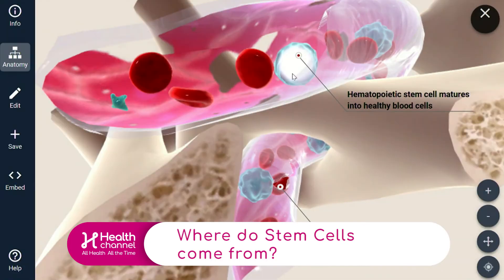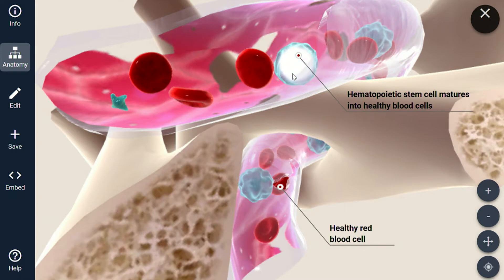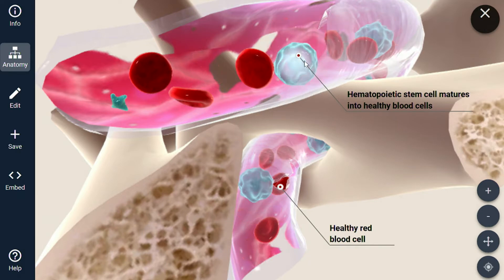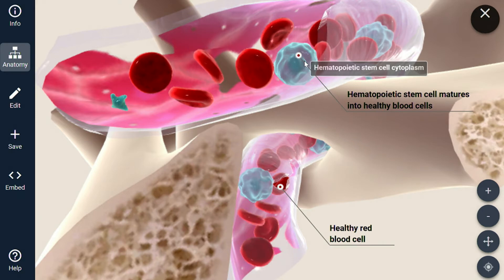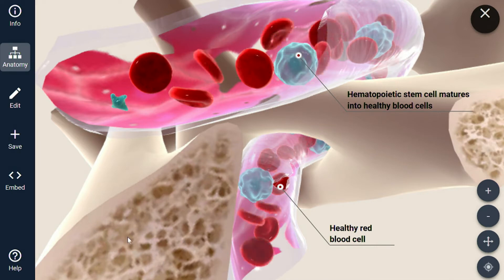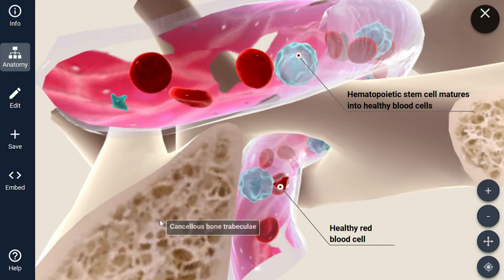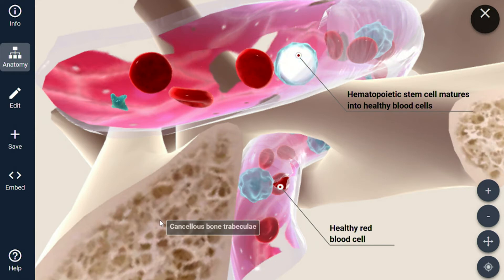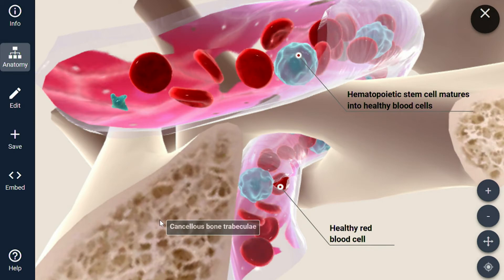Origin of Stem Cells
With a digital imaging, Dr. Michael Swartzon, Primary Care Orthopedics & Sports Medicine Physician with Miami Orthopedics & Sports Medicine Institute, explains where stem cells come from.

The stem cells can turn into anything, like cartilage or tendons, the specialist says.

The stem cell therapy is very useful and it can repair any problem that the patient has.